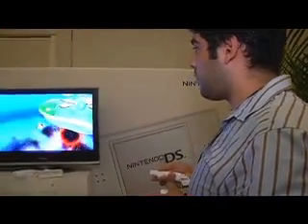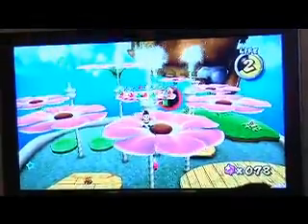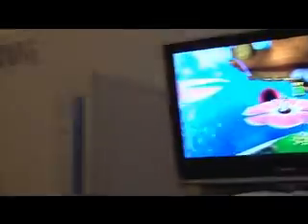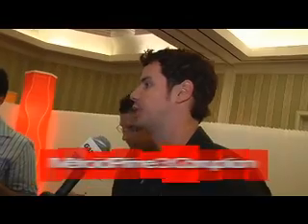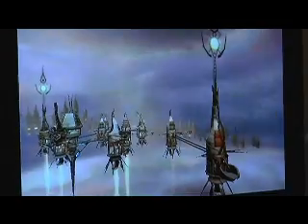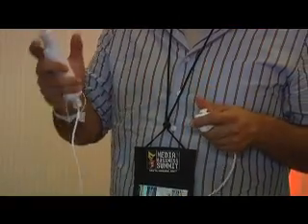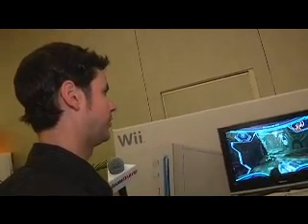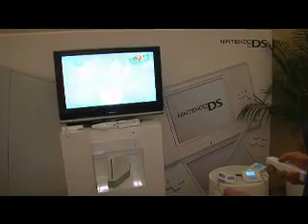GameDaily - "E3 Nintendo Booth Tour" Segment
GameDaily goes behind closed doors to check out Super Mario Galaxy, Metroid Prime 3: Corruption, Wii Fit, and the Wii Zapper!